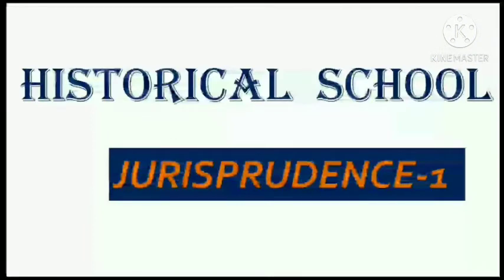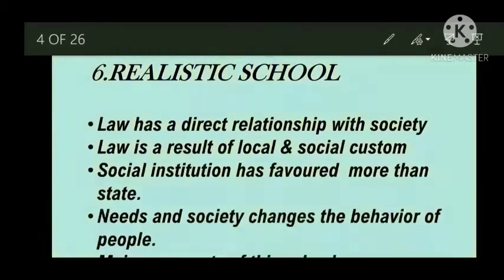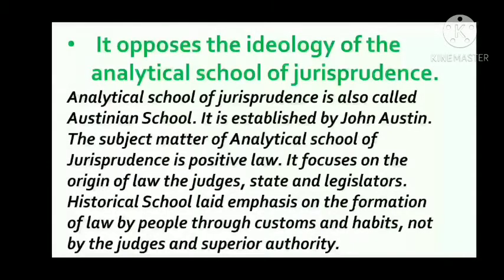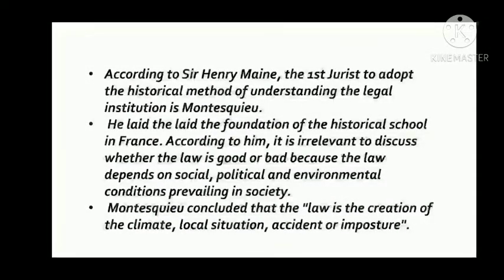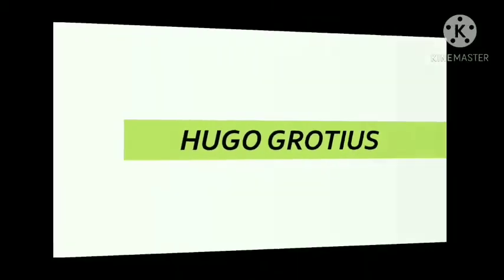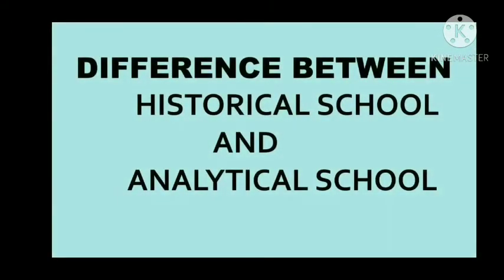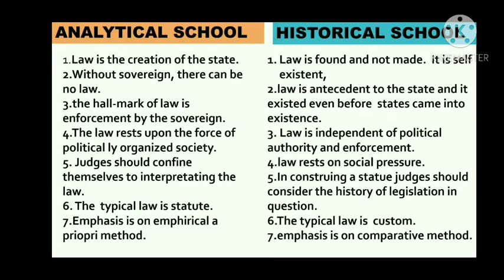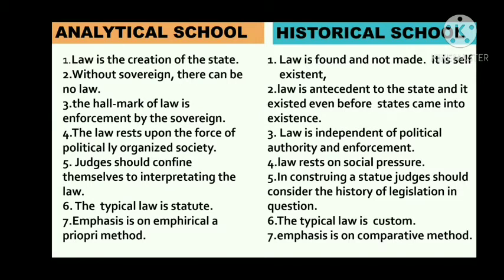Historical school of jurisprudence|savigny theory|Henry maine| schools of jurisprudence|part1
Hi legal eagles
This vedio is about historical school of law.
The contents of the vedio are as under
Meaning of historical school of law
Reasons for the origin of historical school of jurisprudence
Exponents of historical school
1 Montesquiue
- his book spirit of laws.
-law must keep pace with the the changing needs of the society.
2.puchta
 Law originates with the conflict between General will and individual will
3.burke
Law is dynamic process which changes and develops according to suitable circumstances in the society.
4.hugo
5.savigny
6.henry Maine
Historical school
* law has direct relationship with society.
*law is the result of local and social custom.
*social institutions has given favfavoured than state.
*law cannot be static, law develops as the society develops.
*As and when the needs of the society changes the law also changes.
Tags;
Historical school of jurisprudence notes in hindi
Historical school of jurisprudence pdf